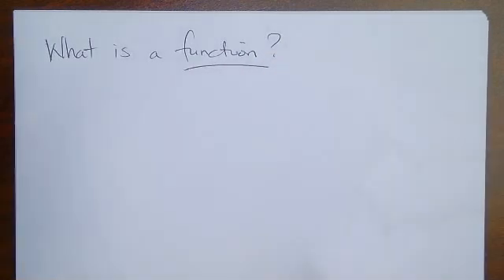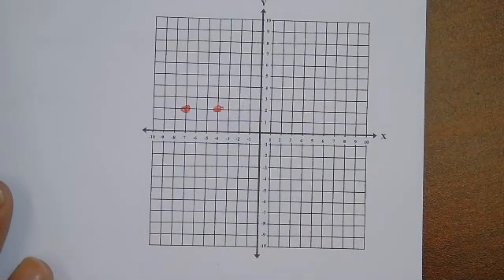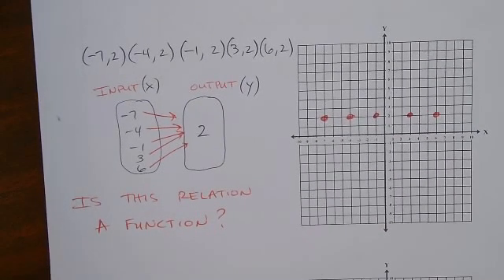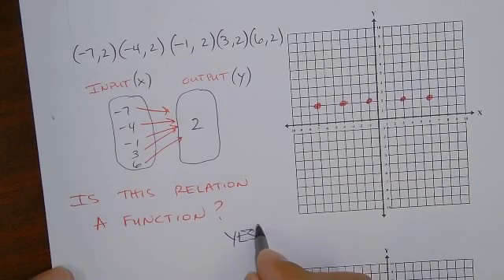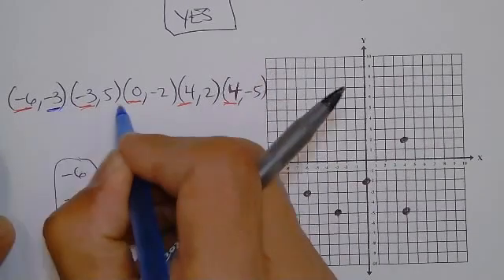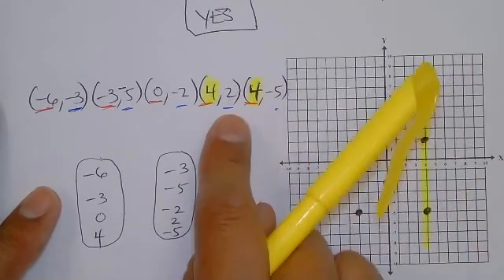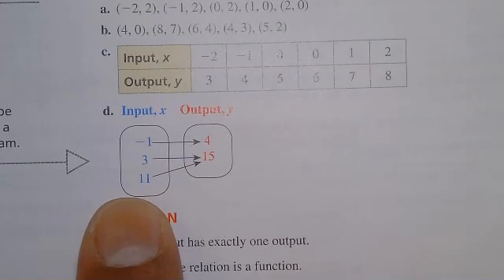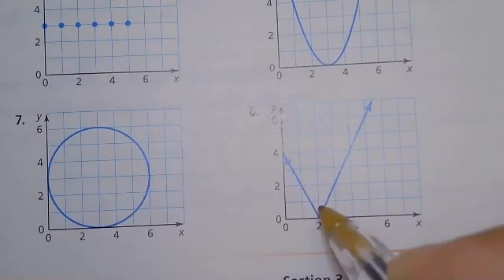Alg 1 Relations and Functions video 2